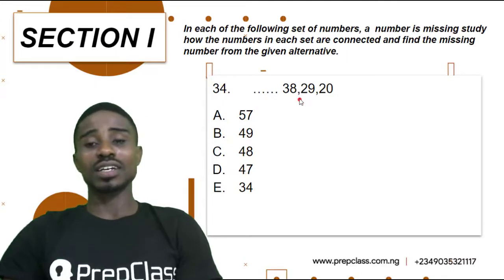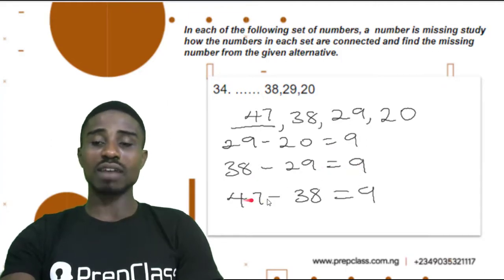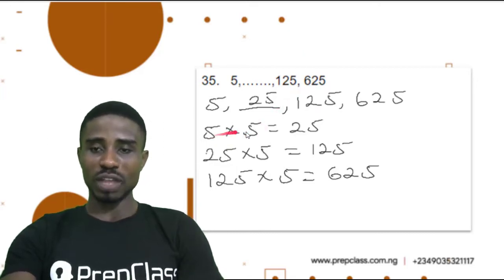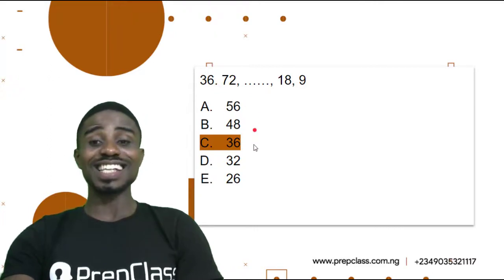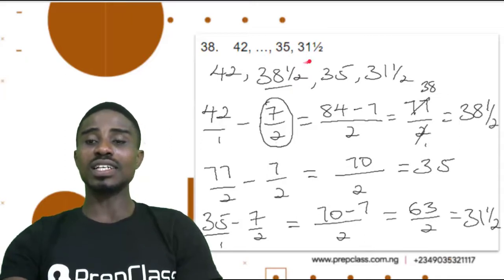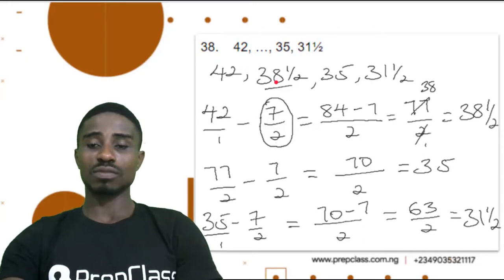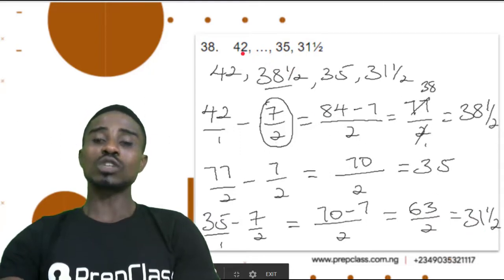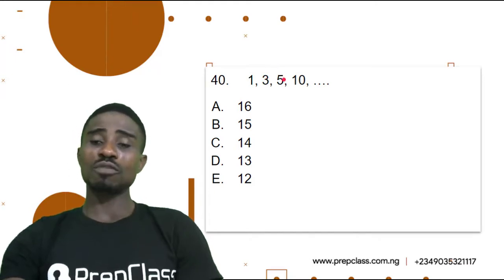Ugo C Ugo Quantitative practice test 2 Paper B: Q34 - Q40 solved!!!